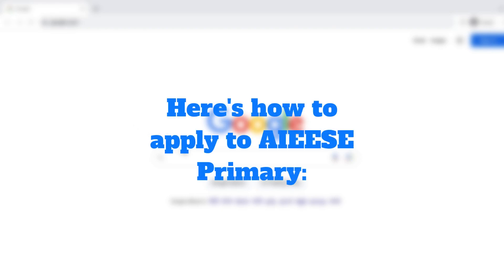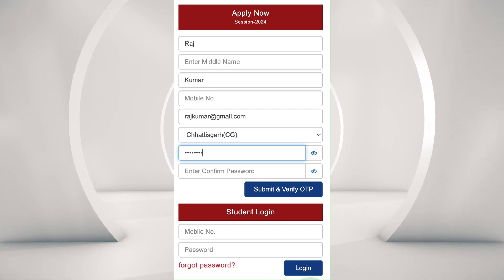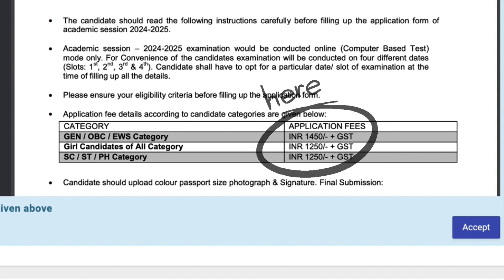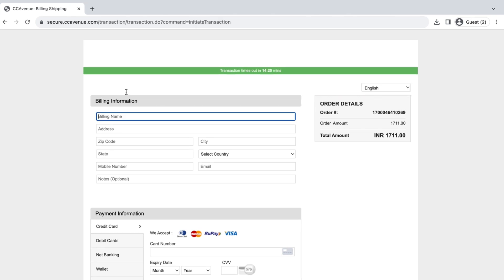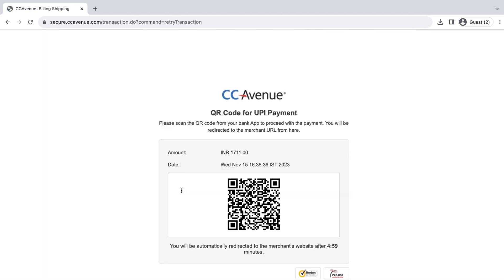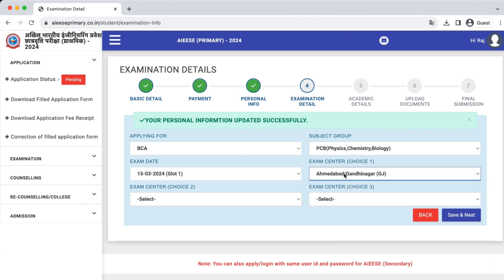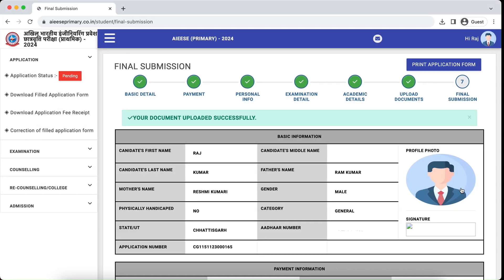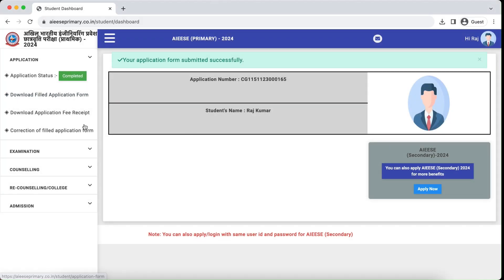🌟 AIEESE Primary Form Fill-Up Process | Engineering Admission and Scholarship Program 🌟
Welcome to the official AIEESE (Primary) YouTube channel! 🚀 If you're an aspiring engineering or bioengineering student in India, this video is a must-watch! Learn about the AIEESE Primary form fill-up process and how you can kickstart your journey towards securing both admission and a scholarship for the best government-approved universities and colleges across the country.

🎓 About AIEESE (Primary):
AIEESE (Primary) is a prestigious engineering entrance examination. Our mission is not only to provide scholarship and financial support but also to assist in the admission process for deserving aspirants aiming for the top participating government-approved universities and colleges in India. With a commitment to excellence, AIEESE (Primary) has been conducting examinations annually, opening doors to a brighter future for countless students.

🔍 Key Highlights:

🌍 Top Government-Approved Universities and Colleges:
AIEESE (Primary) collaborates with Asia's top government-approved universities and colleges to ensure that our scholarship recipients not only receive financial support but also assistance in the admission process. Our program prepares students for a successful career post-graduation.

💡 Why Choose AIEESE Primary?
AIEESE (Primary) has been a beacon of hope for lakhs of students across India. With limited seats in government colleges, it's crucial for students to explore alternative avenues. By filling up the AIEESE Primary form, you pave the way for admission to top government-approved colleges and gain access to invaluable financial assistance.

📝 Form Fill-Up Process:
Ready to take the first step? to access the user-friendly application portal. This video will guide you through the step-by-step form fill-up process, ensuring a smooth and hassle-free experience.

🚀 Join AIEESE Primary and pave the way for your academic and professional success! Don't miss out on this incredible opportunity.